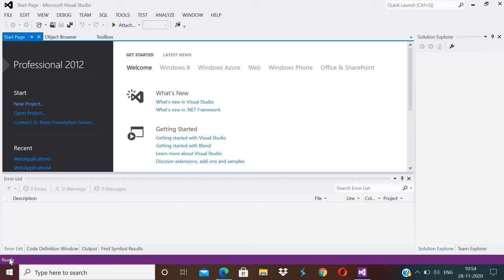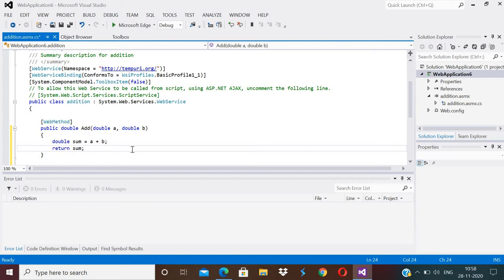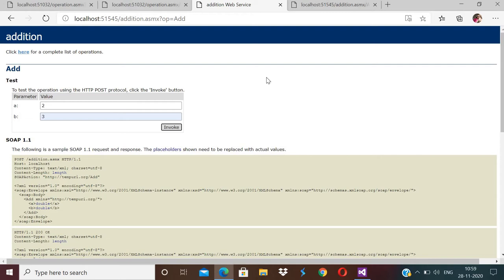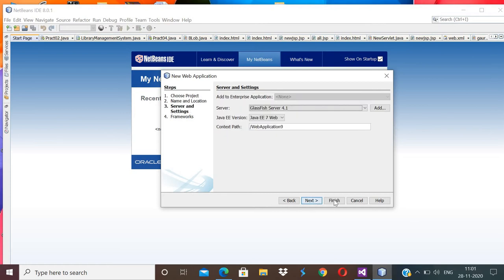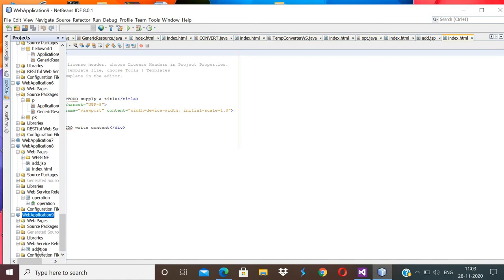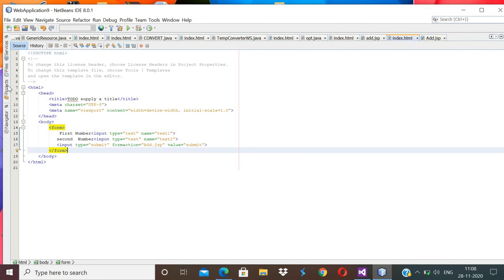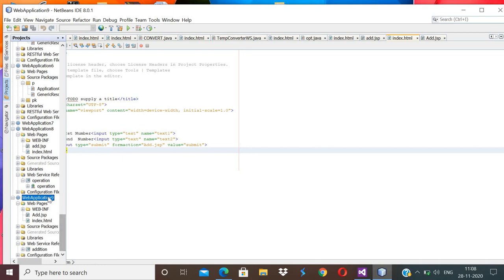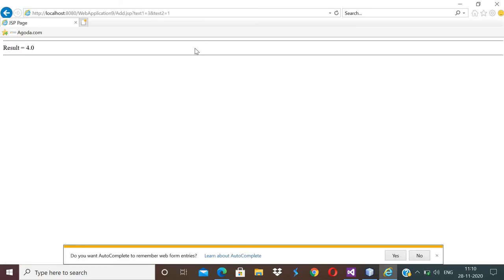Develop client which consumes web services developed in different platform.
This video tells how to create web service in one platform and how to consume it from other platform